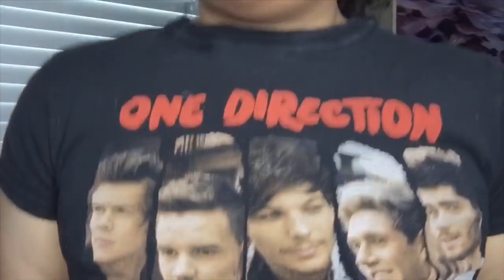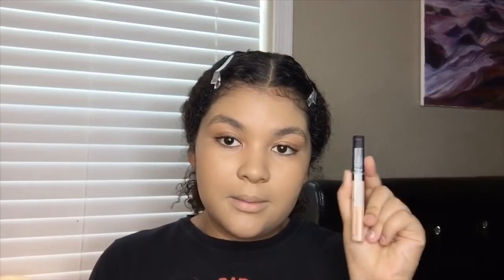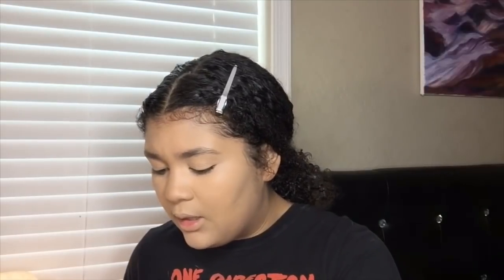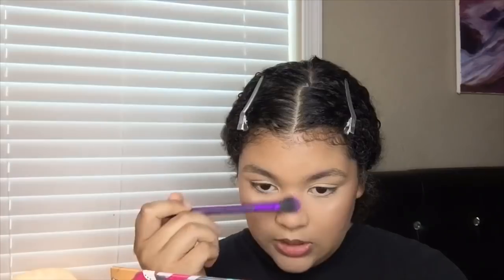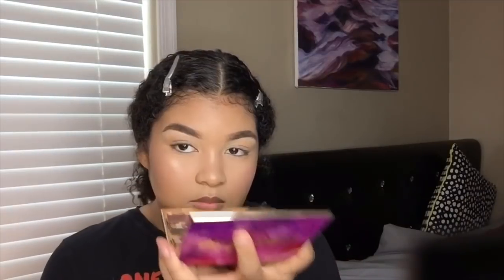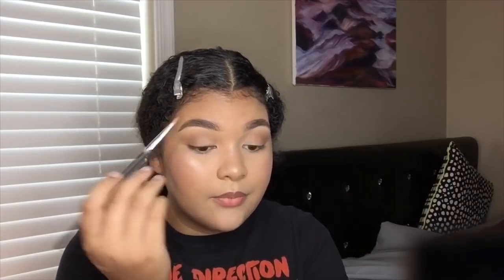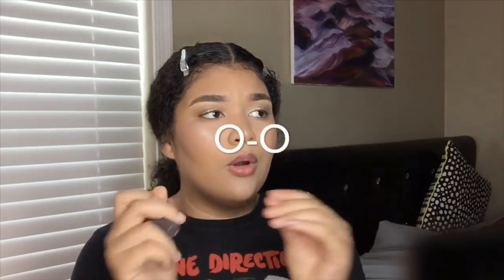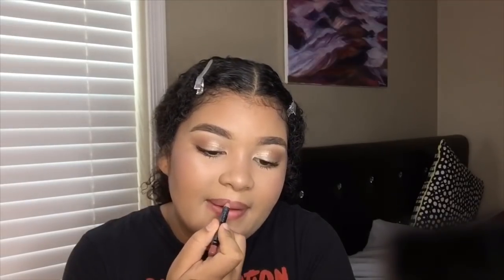FULL FACE OF PRODUCTS I FORGOT ABOUT!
sub count: 1,039 AHHHH

This video was heavily inspired by Thomas Halbert!

Dodo lashes code if ya wanna save sum coins! ‘julianaa.reyes’

socials (get 2 kno me)
snap: juliana_loves
spam insta: julianayadig

y’all are the baddest thank you so much for all of your support.

Love you guys. x
juli